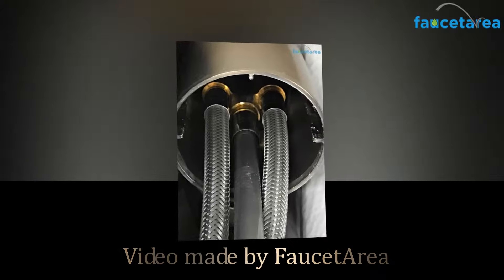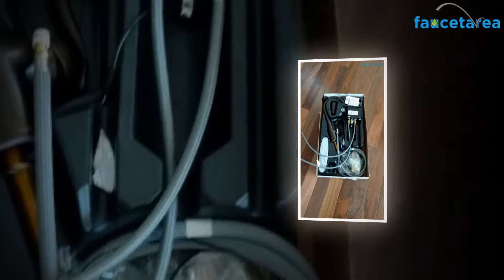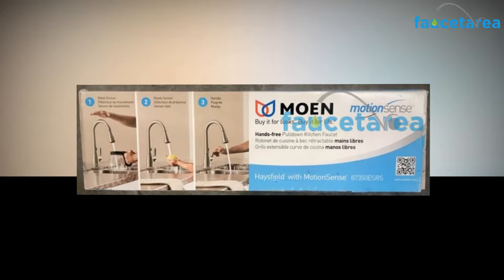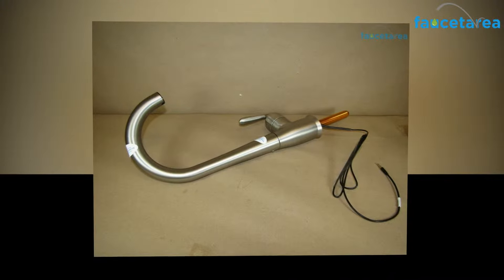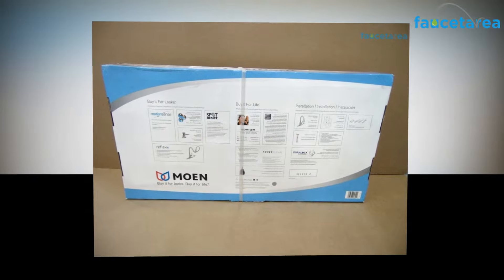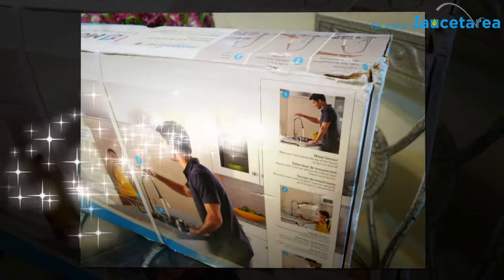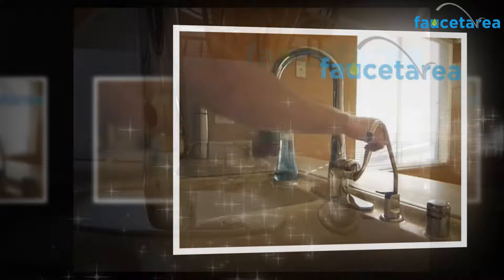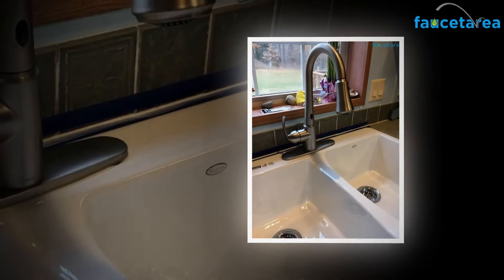Moen 87359E2SRS Delaney Motion Sense One-Handle High Arc Pulldown Kitchen Faucet Review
Designing your kitchen is the toughest part for an individual. One has to think where the shelves should be located, where the basin should be established and many more. Everyone wants to have a modular kitchen with modular chimney, utensil rack, and many more things. But when it comes to the kitchen basin, they don't pay proper attention and install any Faucet. Since it is the most used item, it should be of good quality and should be long-lasting.